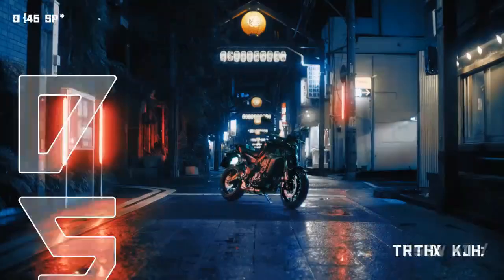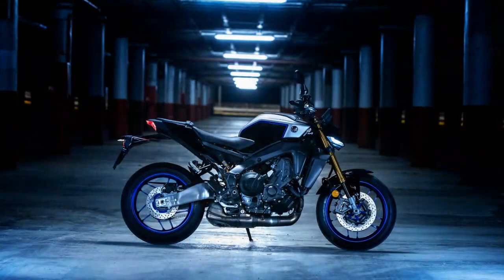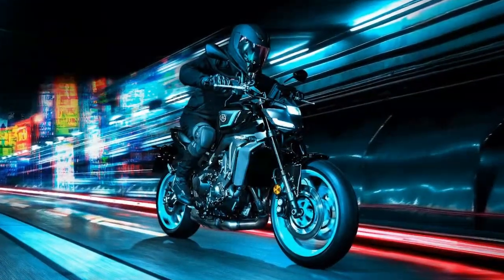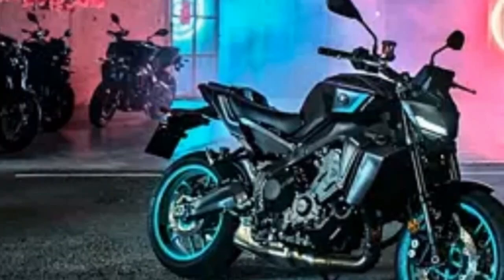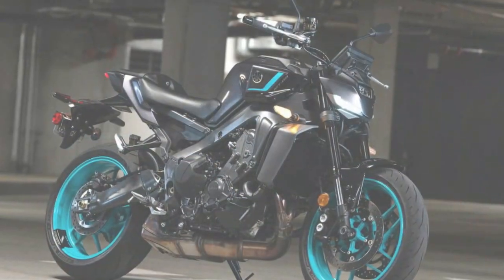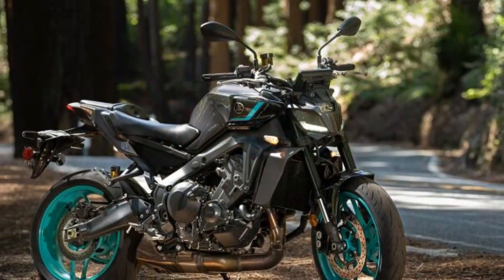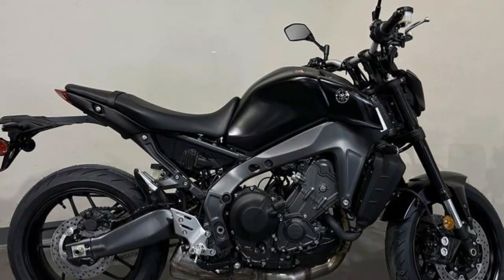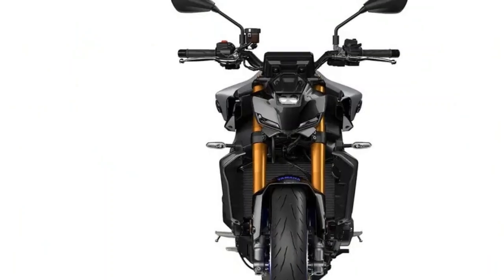Yamaha MT 09 Ride Review, From City Streets to Open Roads, A Seamless Experience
1. We use trusted media sources in loading news and narrative content that we provide, in order to maintain accuracy and facts. We also include sources as references. please visit the sites we provide for more in-depth information related to the information or discussion we raise.

2. The material we use in making this video, is free and non-copyrighted content, or Creative Commons content, with fair use of content. If there is a problem or material that we use in the video in this channel, or there is a discussion about future business.